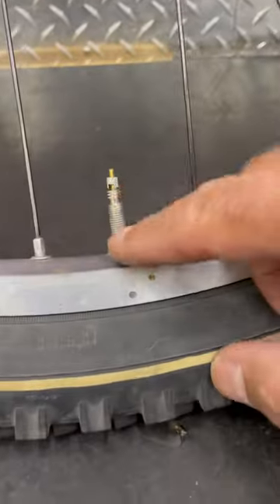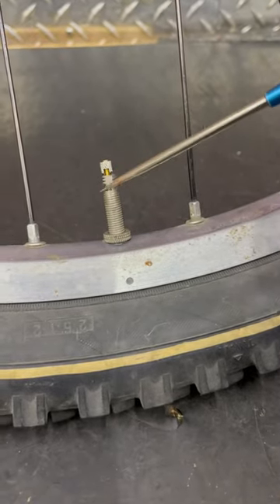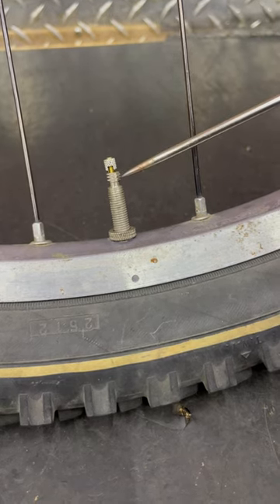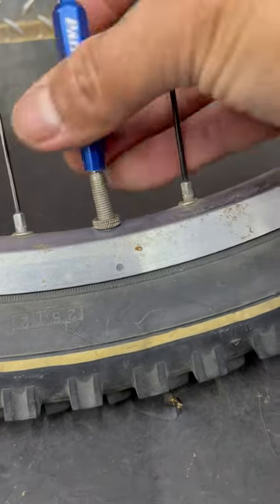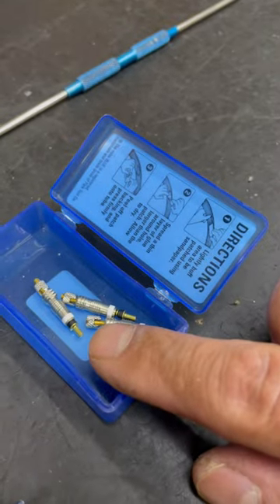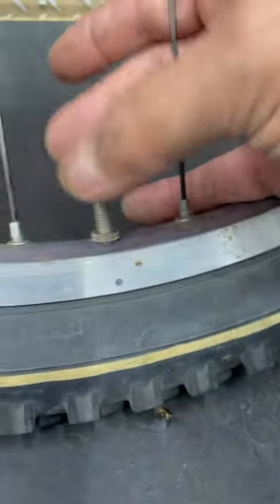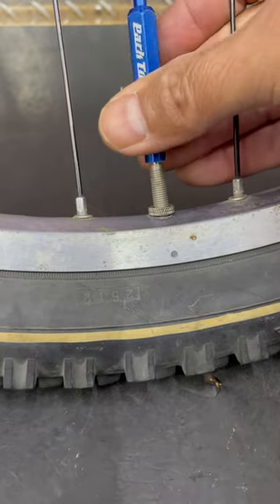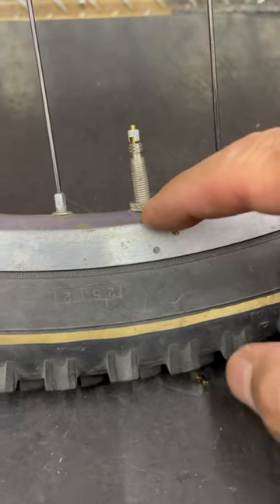Replace the valve core in a presta valve when they get clogged.